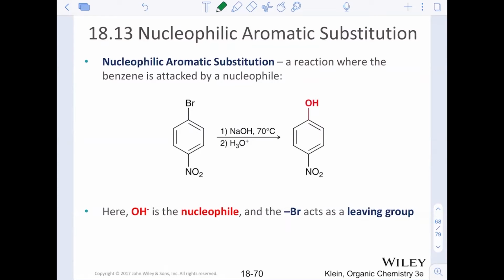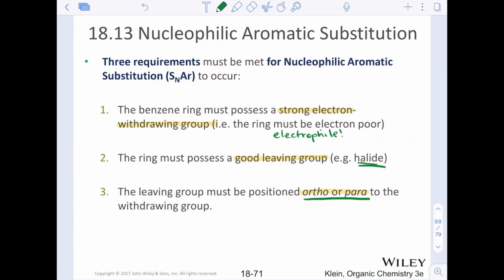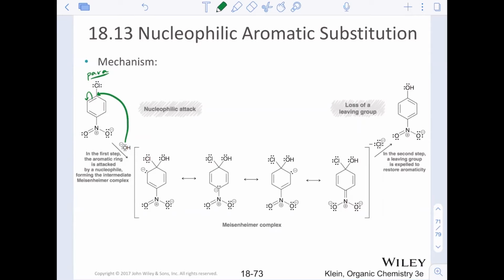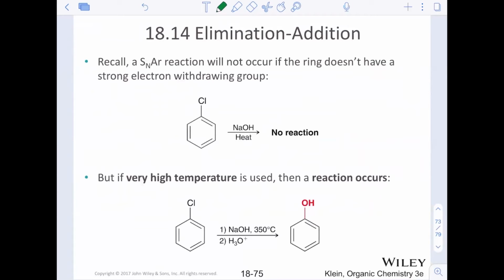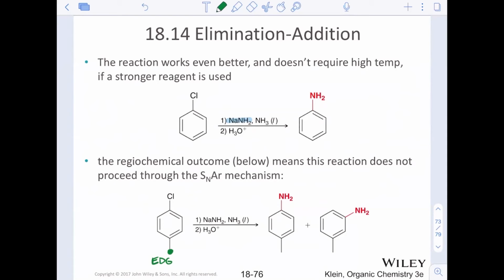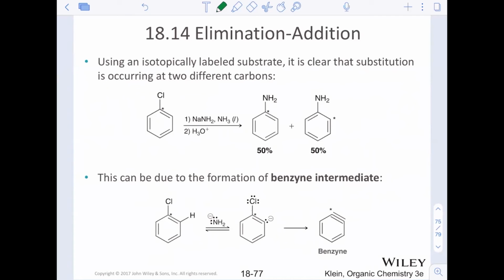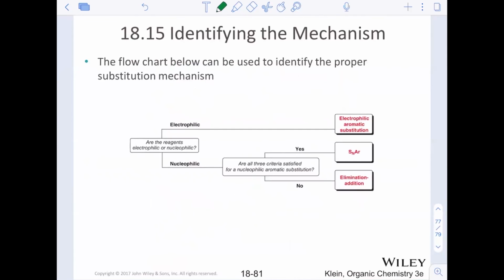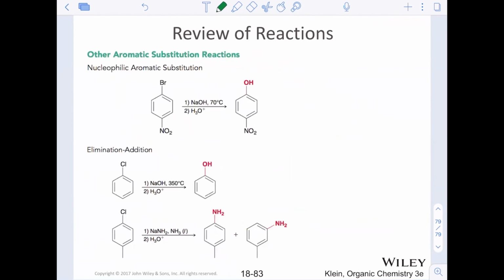Ochem2 Benzene Reactions 4